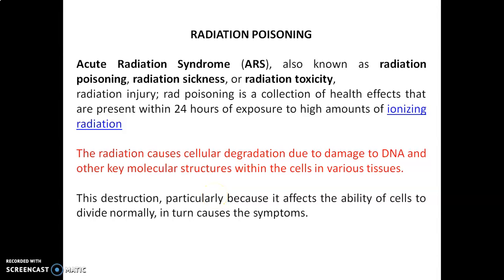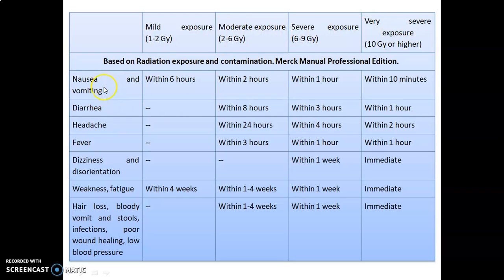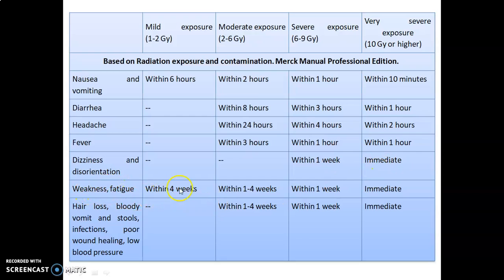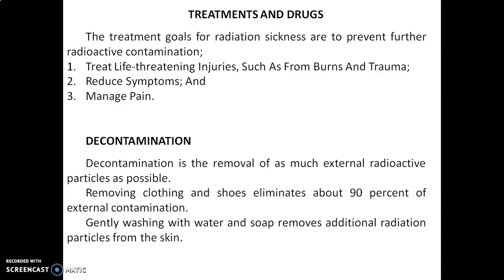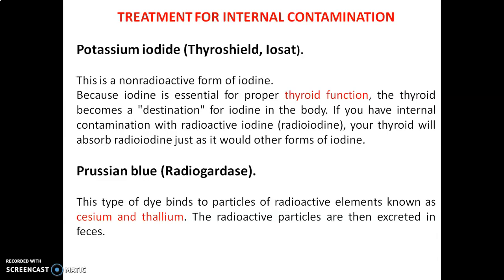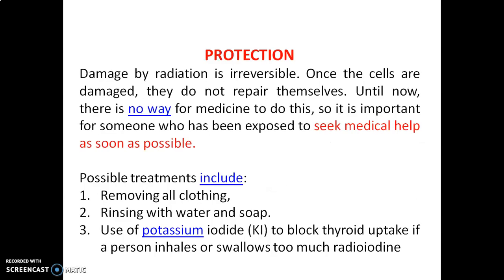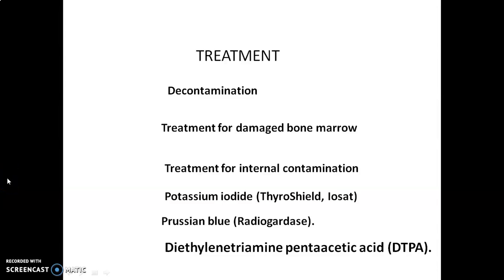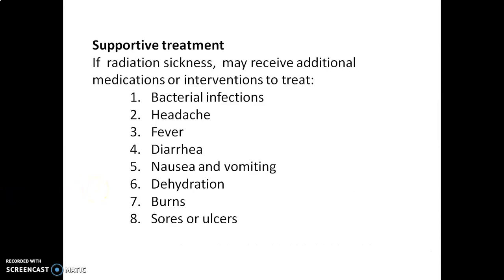Radio active substance poisoning Part 2